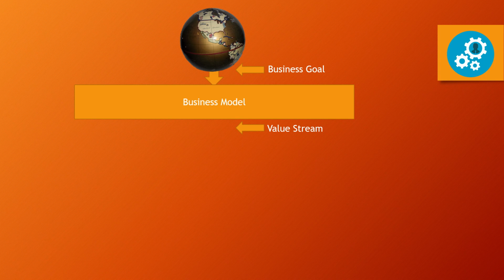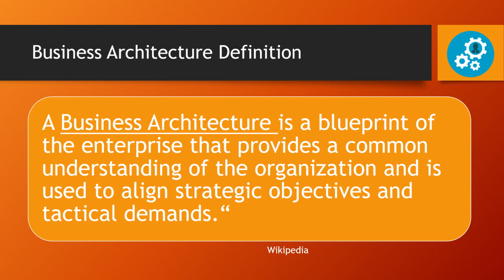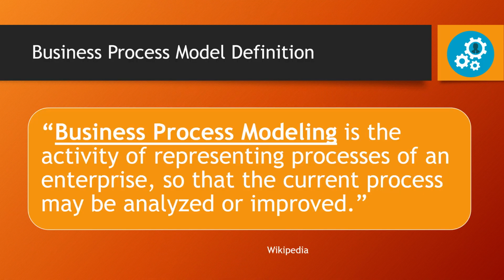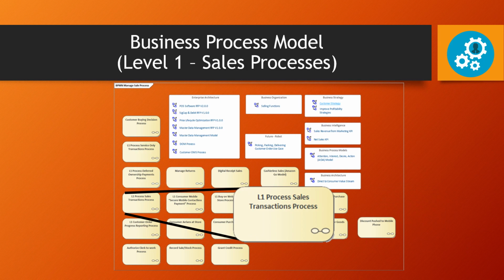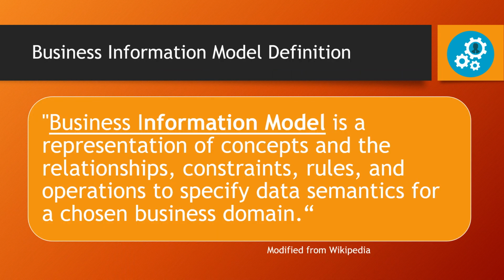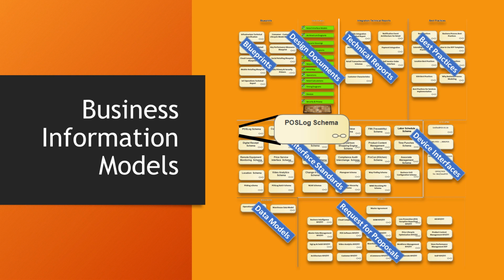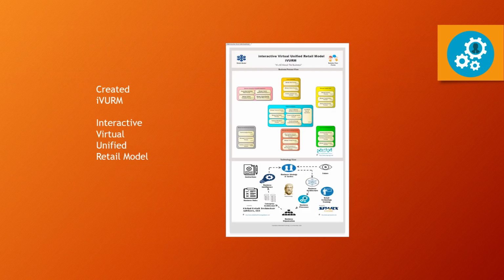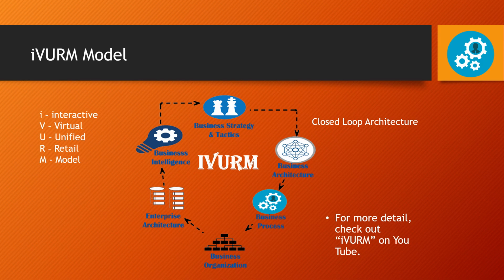Retail BPM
This video describes business process modeling in retail. It is a key component to move your retail technology from a monolithic to a highly reactive retail microservices world.
- To help understand this complexity in more detailed is why I wrote version 2 of my book “ARTS for Retail Using Technology to turn your consumers into customers and make a profit” . There is so much information that it became a 3 volume series.  There is so much information that it became a 3 volume series. To understand check out this post Read this book and become a geek like “The Wizard of POS”.